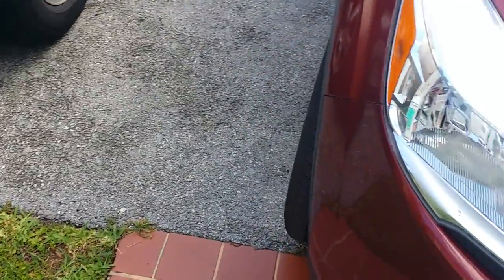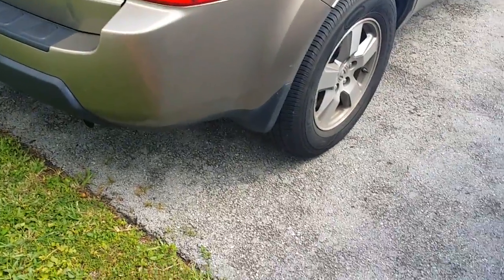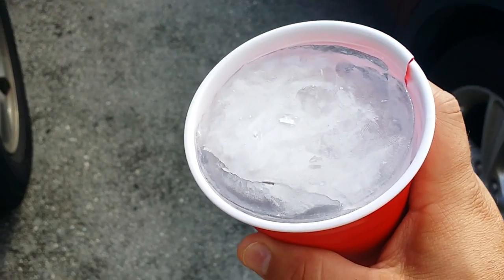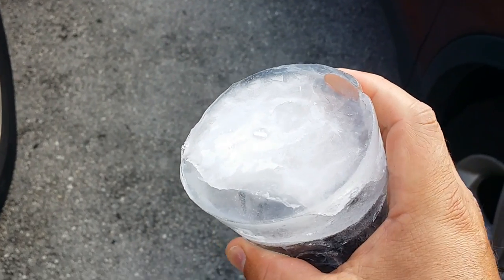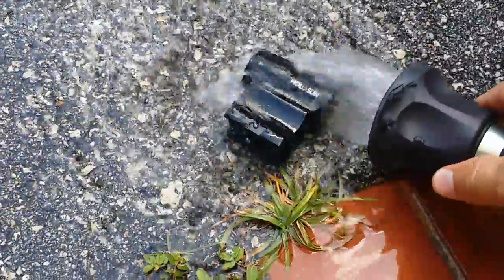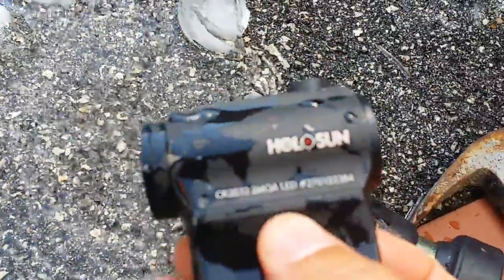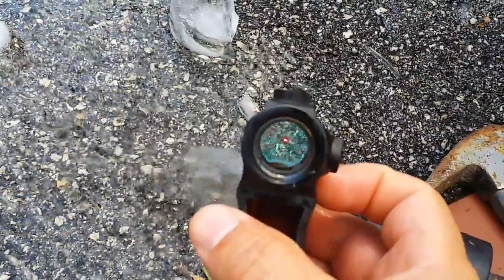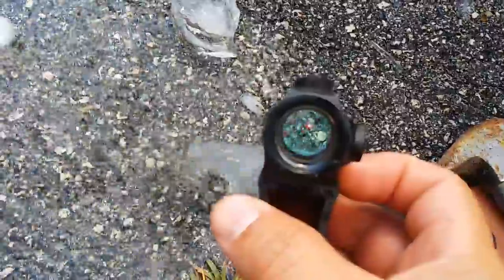Holosun HS403A Waterproof/Freeze Test (Aimpoint Alternative)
Hi guys! I have taken the same HS403A I used last week for the reliability test and subjected to 48 hours of being submerged/frozen to see how it would hold up. Check it out for yourself!!